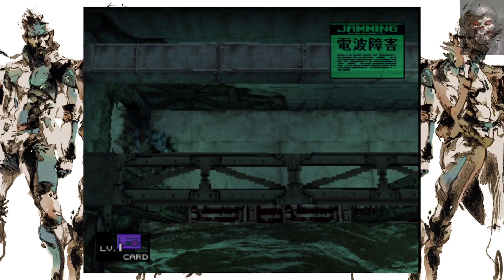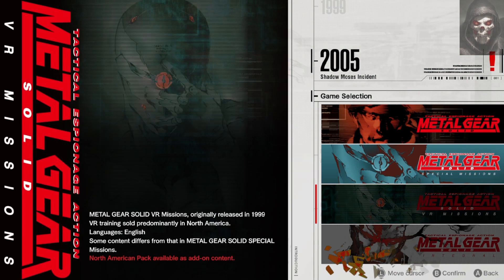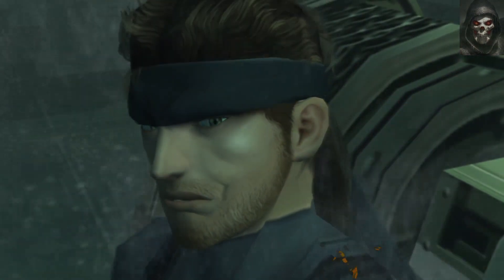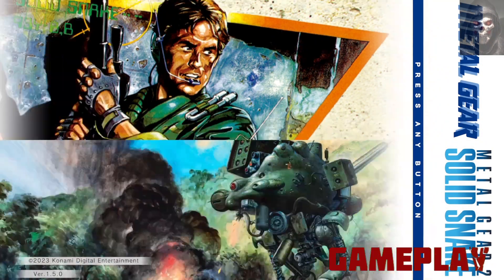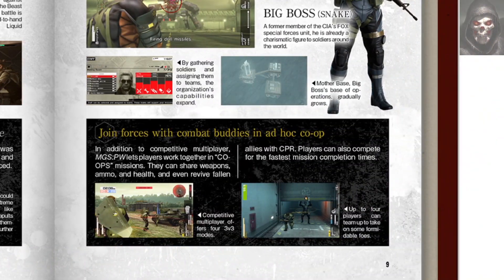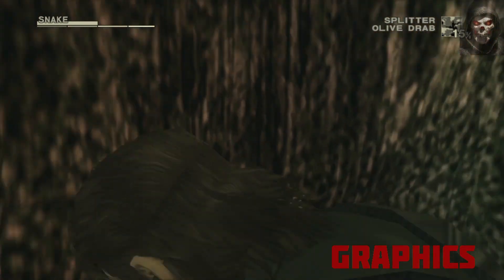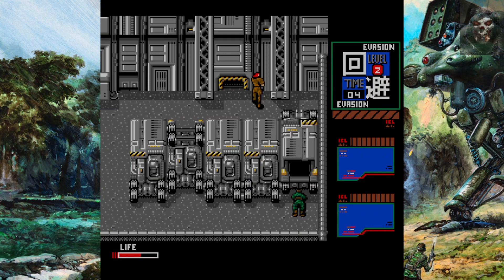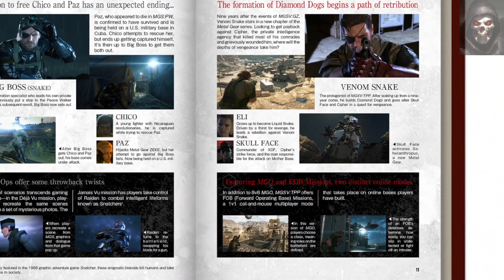Metal Gear Master Collection Vol 1 Review (Xbox Series X) - I'm no hero. Never was, never will be.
I review Metal Gear Master Collection Vol 1, which is a collection of the Metal Gear series well known for pioneering a stealth action with live action footage, cinematic cut scenes, and innovative gameplay.All reviews (unless stated otherwise) are based on the Developer/Publisher providing myself with review codes, which i am grateful for, but do not influence my outcome.

00:00 Review
00:55 Accessibility
01:18 Gameplay
08:03 Graphics
10:17 Sound
11:37 Verdict
11:52 Reasoning/Price & Final Thoughts